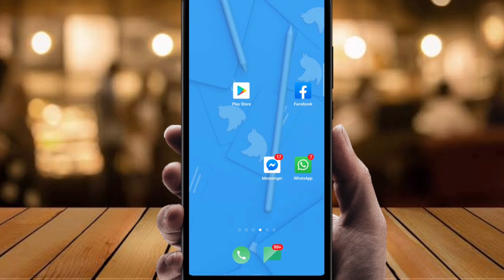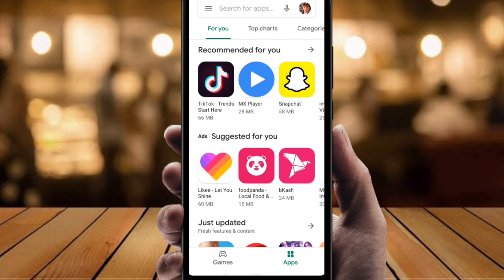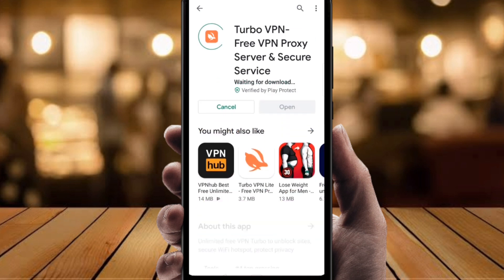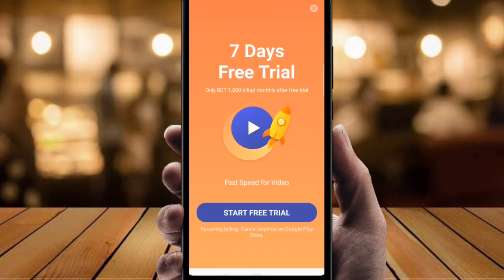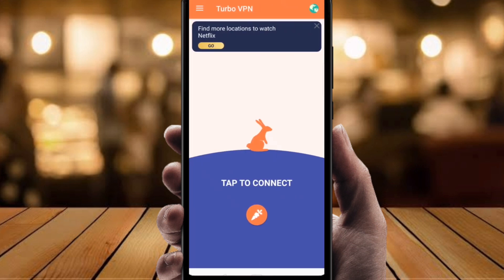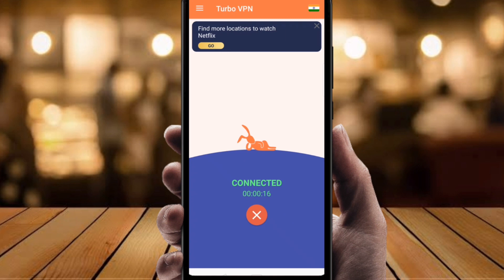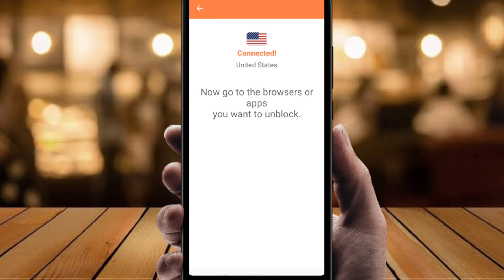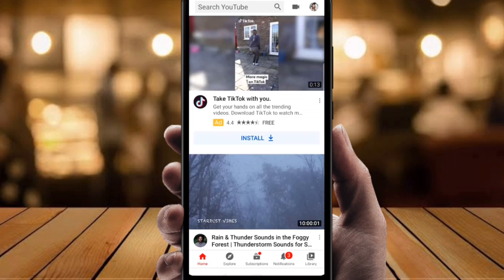Best Free & Secure VPN for Android in 2020 (100% Work)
Best Free VPN for Android is an Android VPN tutorial. You can use free and secure VPN after watching this video. so watch this video until the end.